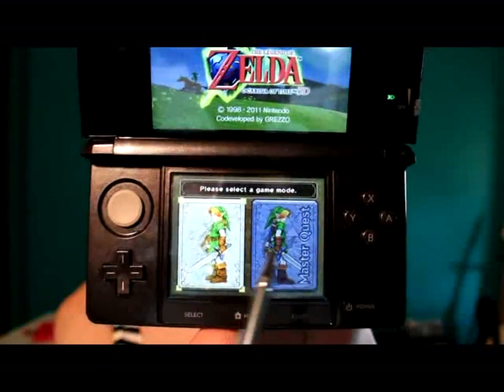Ocarina of Time 3DS Review Part Two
Sorry for the late video!

I loved the game and everything about it!